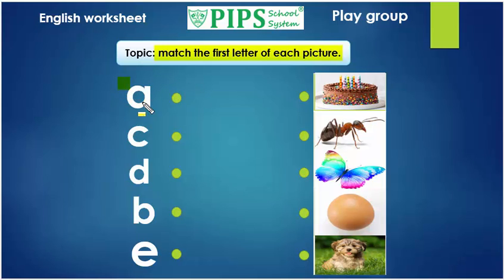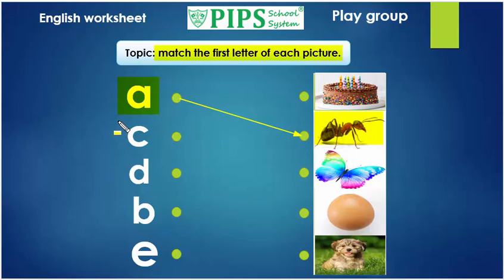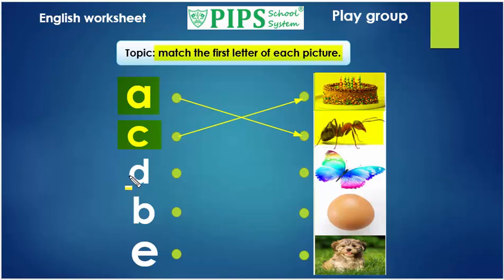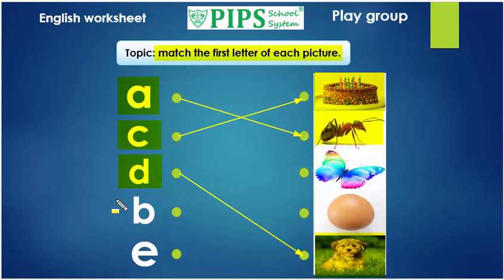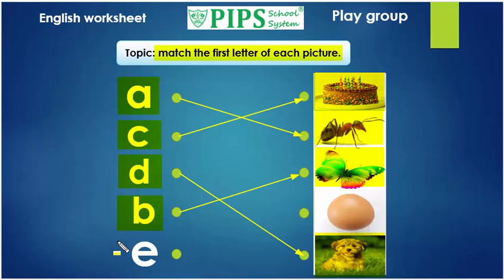Grade PG match the first letter of each picture by PIPS School System Hafizabad